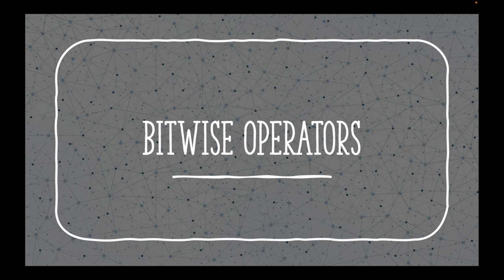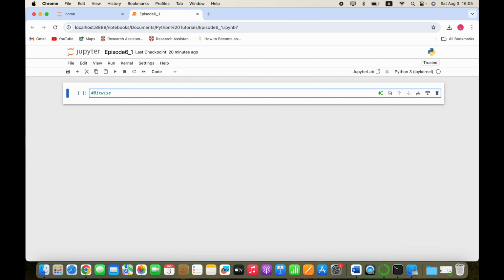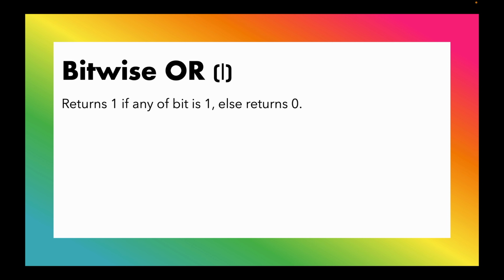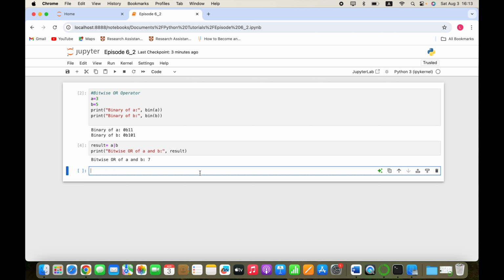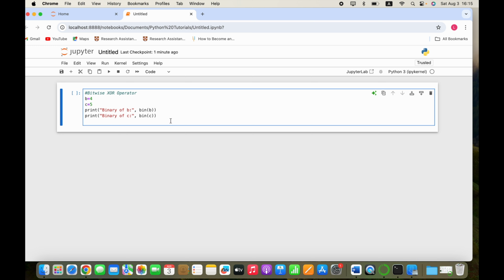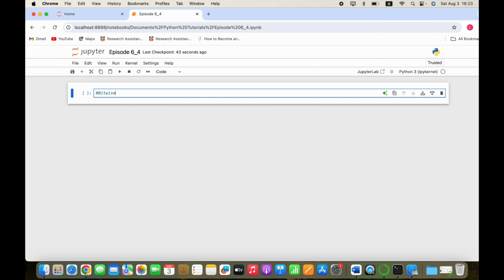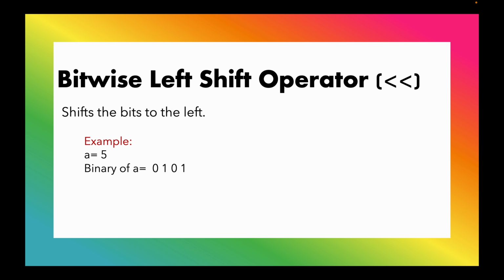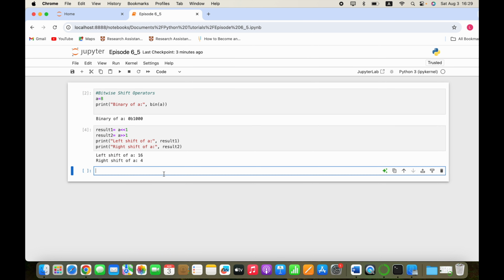BITWISE OPERATORS | PYTHON FOR BEGINNERS 2024 | Learn Python Anaconda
Welcome to  Python programming tutorial series!
In this video, we will learn how to use the bitwise operators: AND, OR, XOR, NOT, LEFT SHIFT, RIGHT SHIFT in Python and learn how to manipulate binary data with examples.